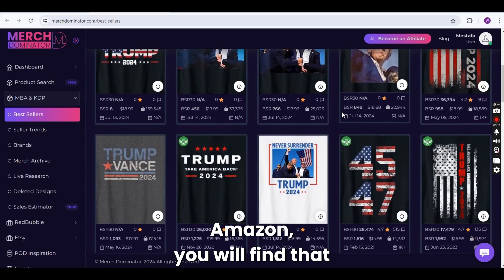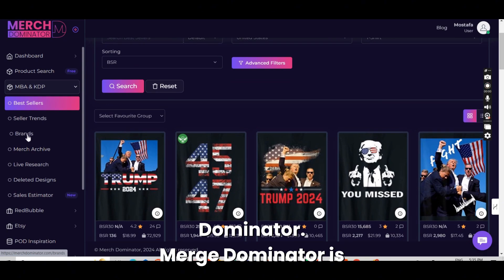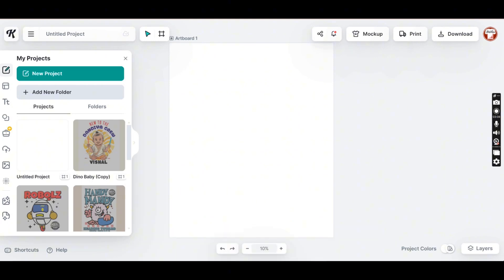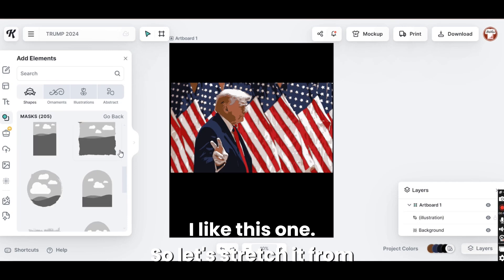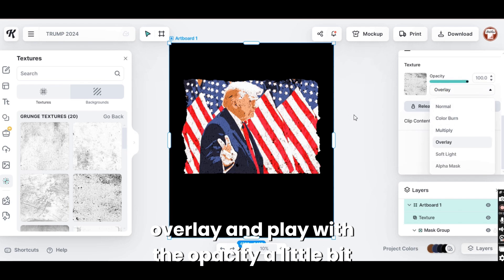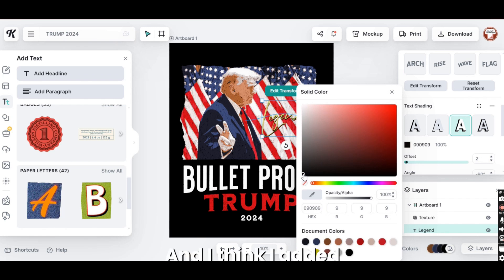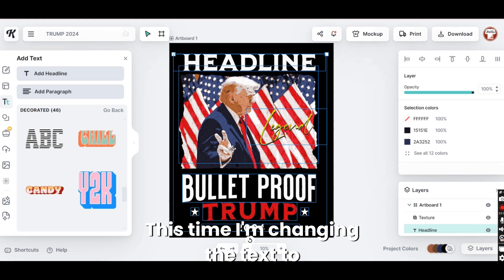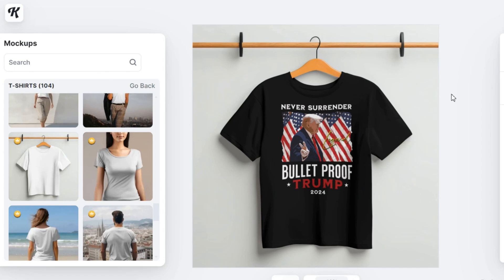Kittl tutorial | How to do t-shirt designs with Kittl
Sketchaa Merch Design is where you can learn how to design T-Shirts and Merch, learn print on demand tips and tricks and find new ways and strategies to grow your POD and merch business. There are videos about Print on demand, Canva T-shirt deigns, Adobe Illustrator T-shirt designs , How to design t-shirts in Photoshop, Merch Design tips,           ai t shirt design, trending t shirt design 2022, Merch by amazon t-shirt design with Canva and much more.